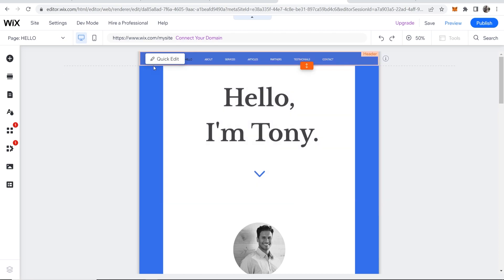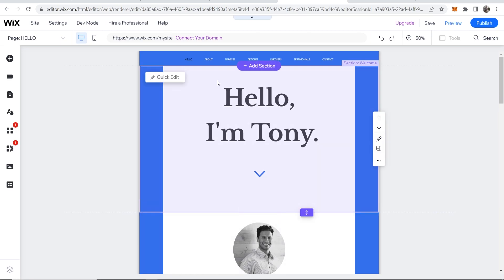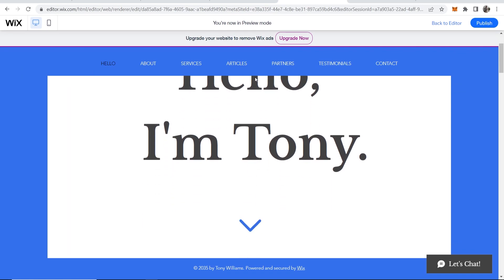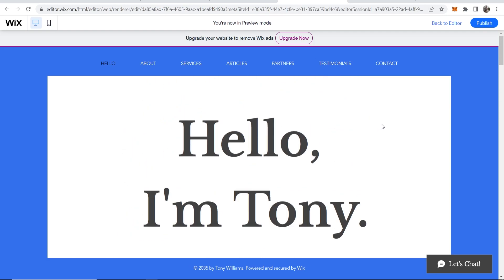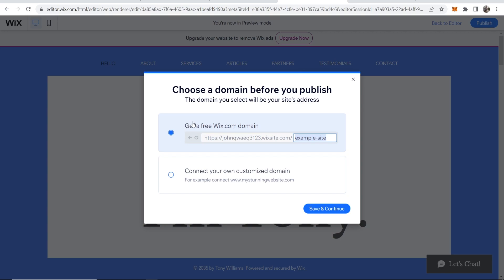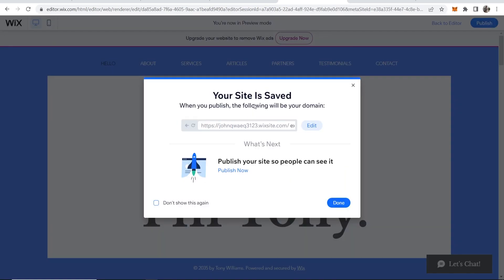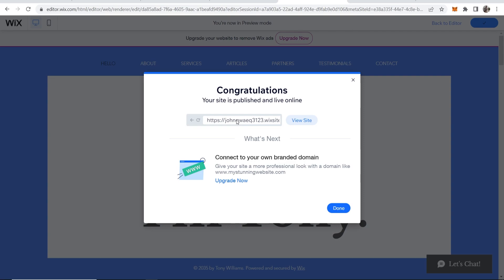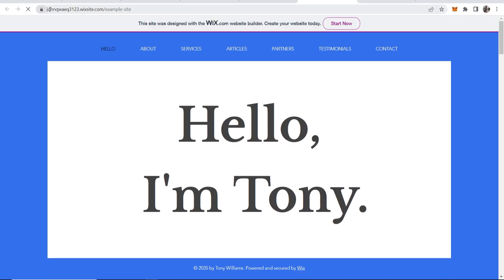How To Publish Wix Website For Free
This simple video explains how to publish your Wix website for free. Wix has a 100% free plan that you can use to make and publish a website.